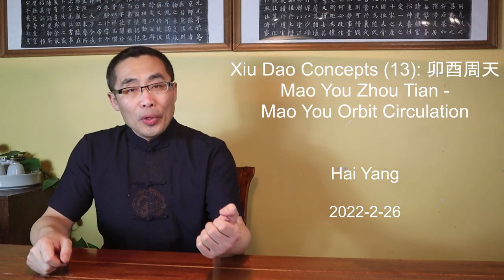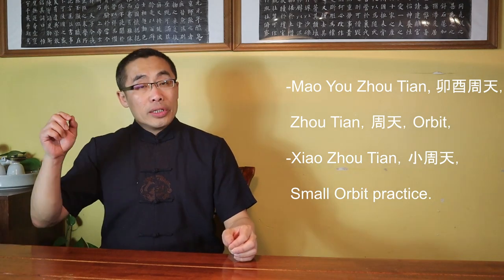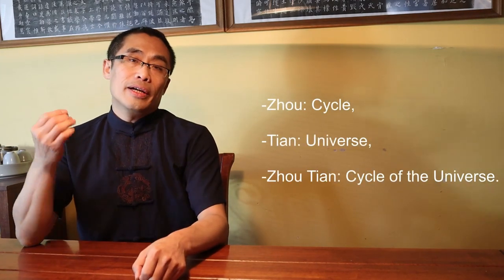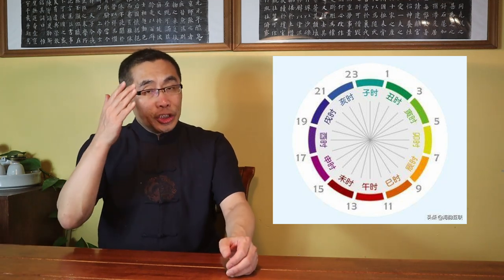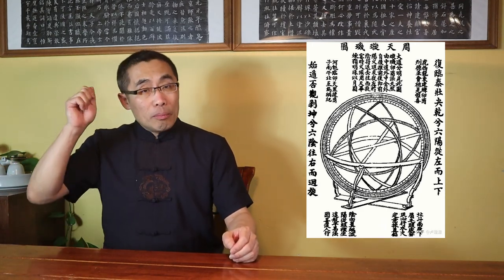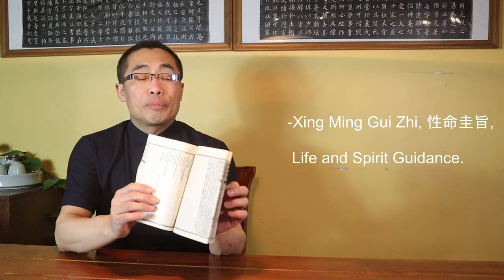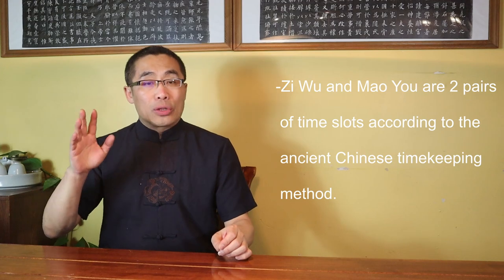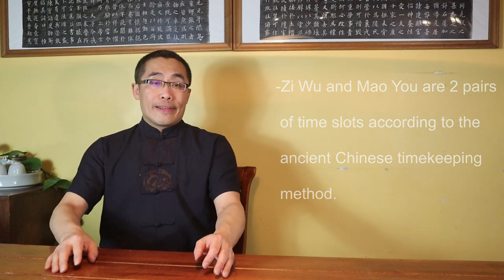Mao You Orbit Circulation - Mao You Zhou Tian - 卯酉周天 (Xiu Dao-13)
This video introduces a critical concept of Xiu Dao practice: Mao You Orbit Circulation.

Topics covered in today’s video include:
00:00 Introduction
04:23 Review of Zhou Tian
09:21 Ancient Chinese Timekeeping
12:20 Mao You Zhou Tian
14:41 Function of Mao You Zhou Tian
17:49 How to Practice Mao You Zhou Tian
21:29 Practice Time

Comments section rules:
No hate
No discrimination
No spam
No politics